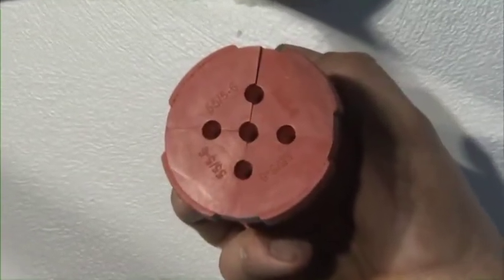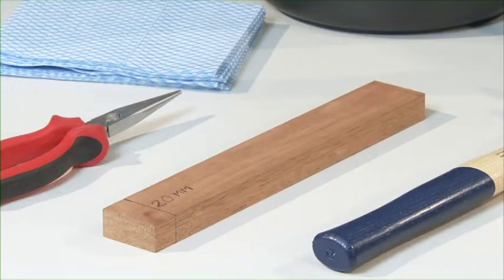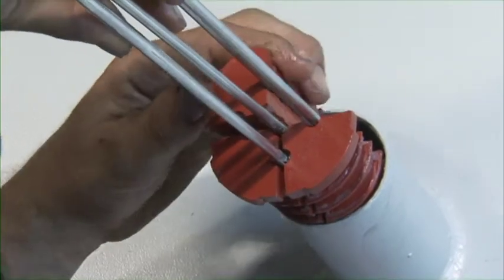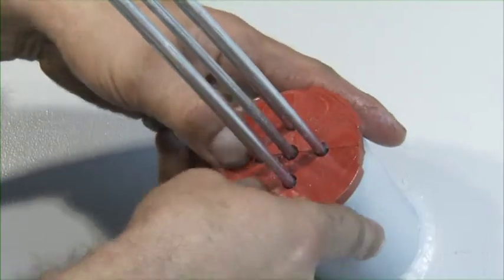SLIPSIL Multi-Plug Installation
Installation training video for SLIPSIL multi-plug pipe & tubing penetrations.